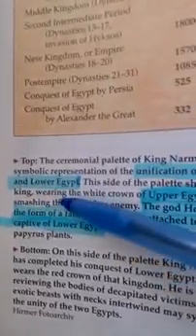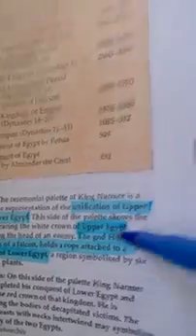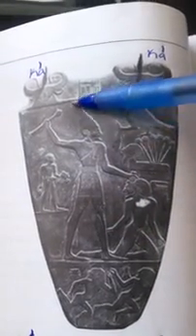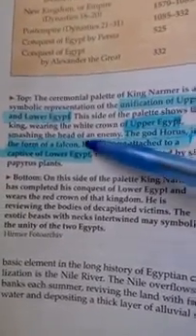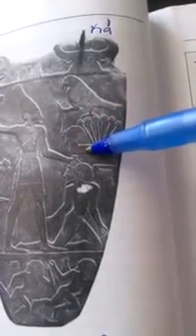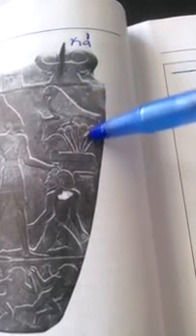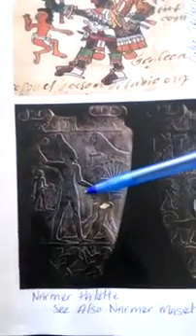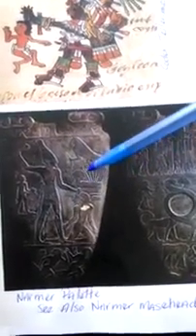Narmer Palette, Quetzalcoatl (Codex Telleriano- ReMenis) *Winnifer Holcomb*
Educational Purposes